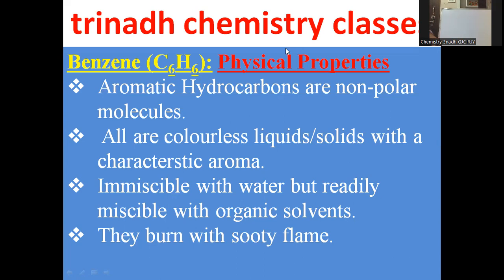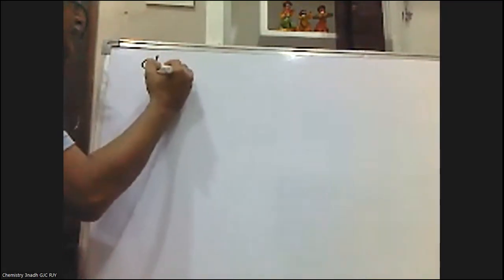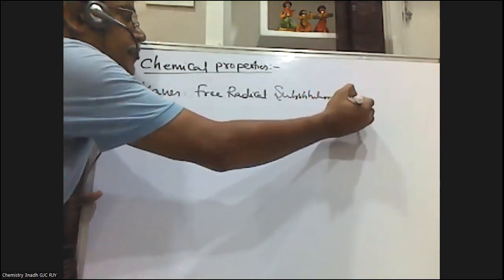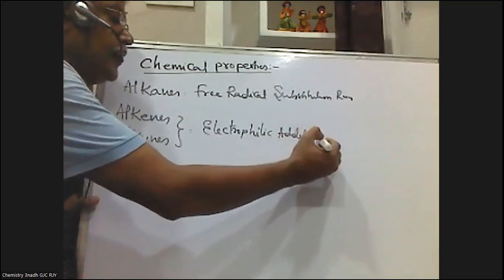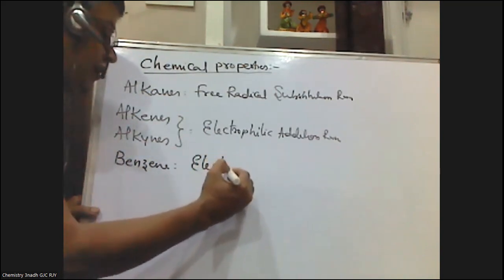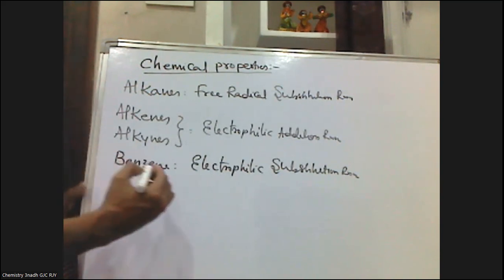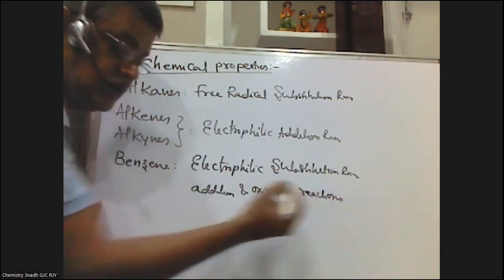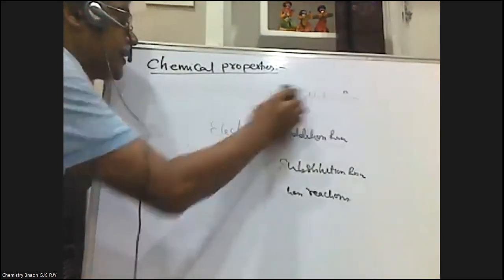Intermediate First Year Chemistry HYDROCARBONSBENZENE